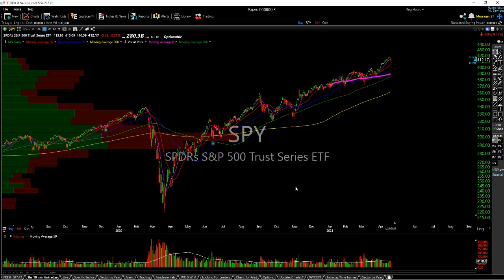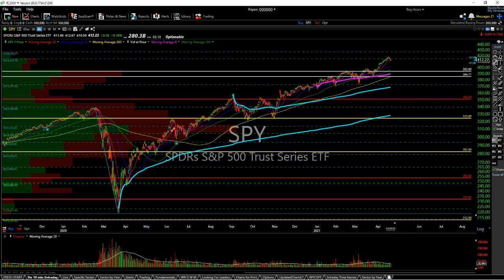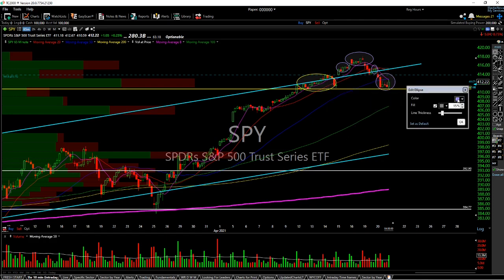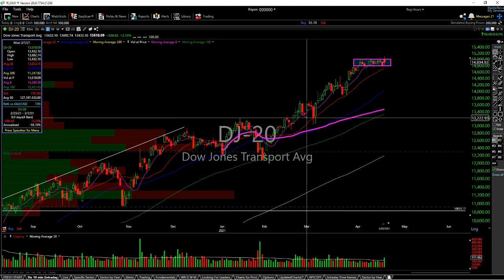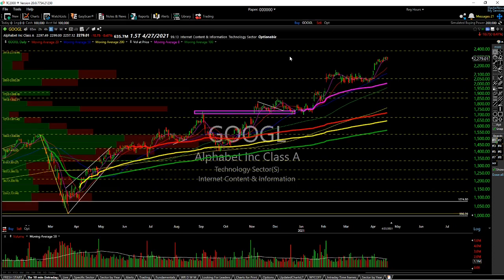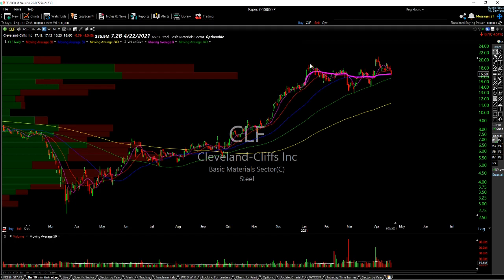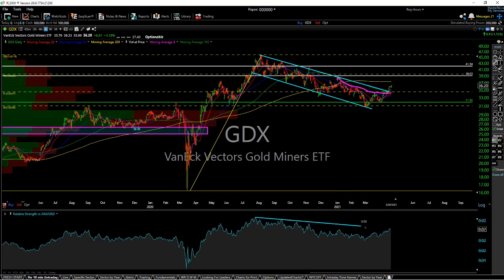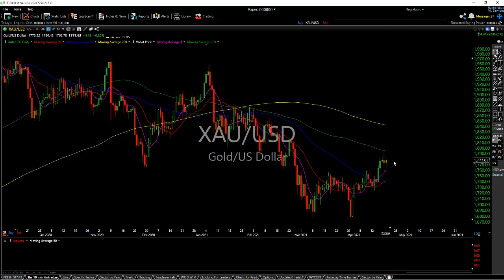Market Update: How I analyze the key Indexes and Thoughts on SPY.